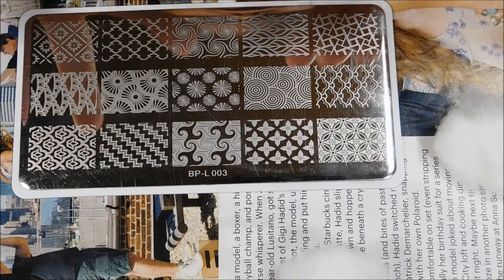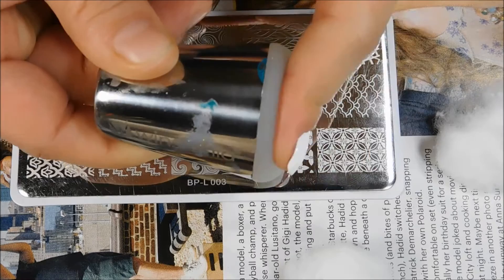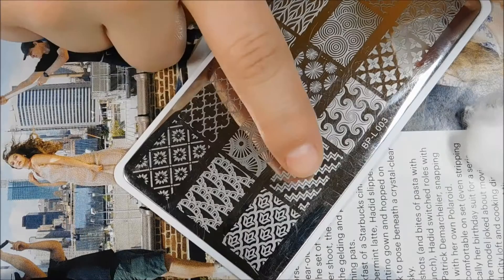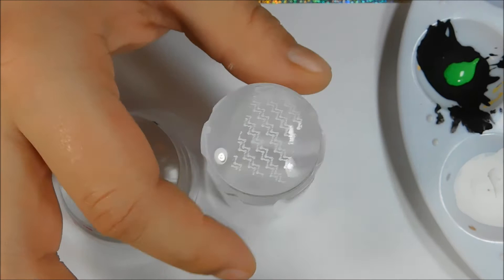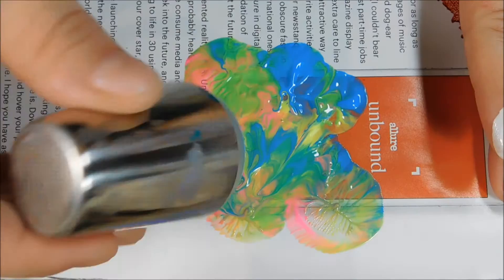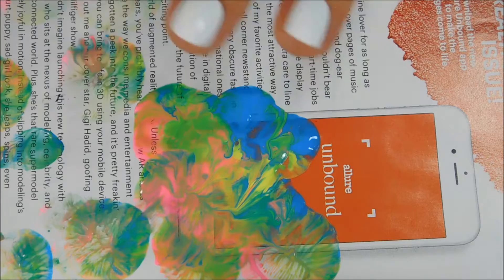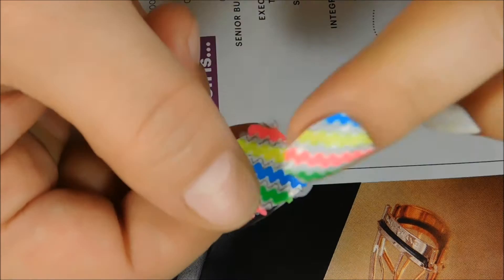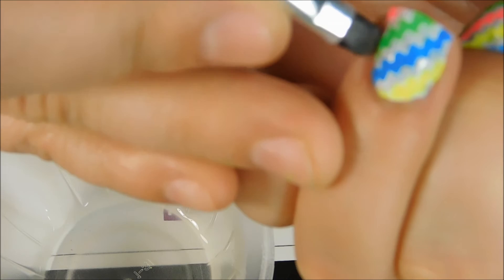Reverse Stamp Decals & Smooshy Nail Tutorial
Here is where you can find the things I used in this tutorial!

*Nail foil glue
*Holo polish
*White polish and cotton balls from my local Walmart.
*Acetone and base coat from my local Sally's Beauty Supply.
*Lint roller and ELF brush from my local Big Lots.